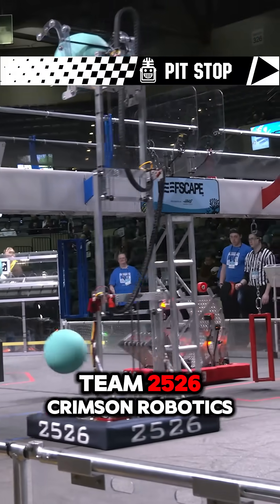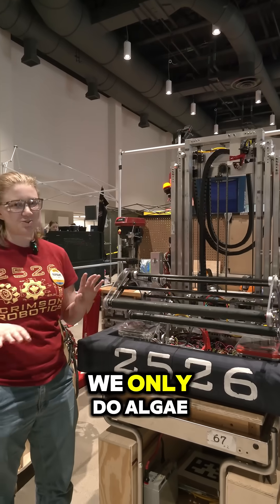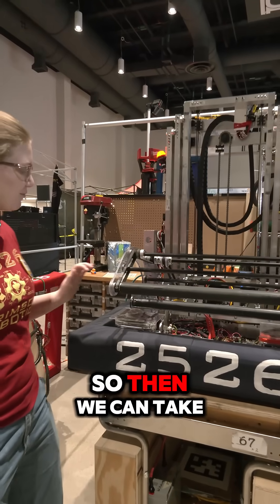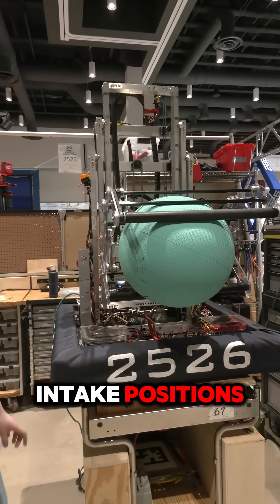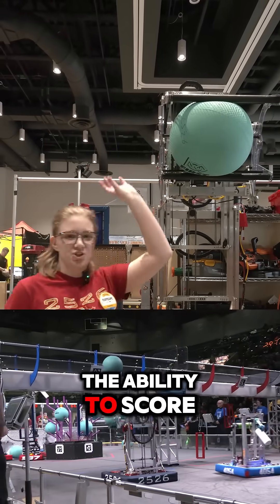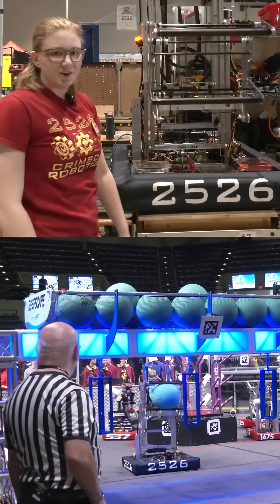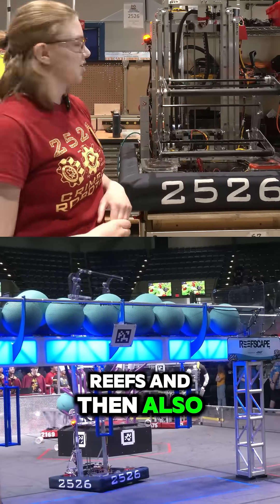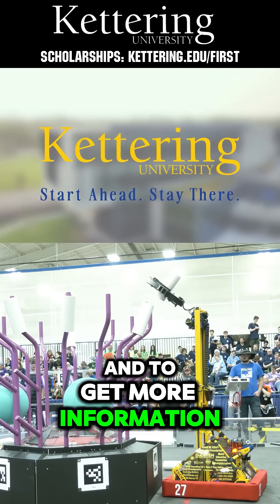Algae Specialist Fills Barge 2526 Crimson Robotics | FRC 2025 REEFSCAPE | Pit Stop